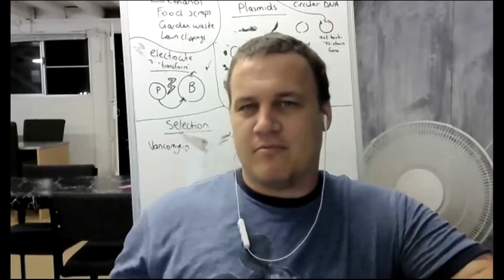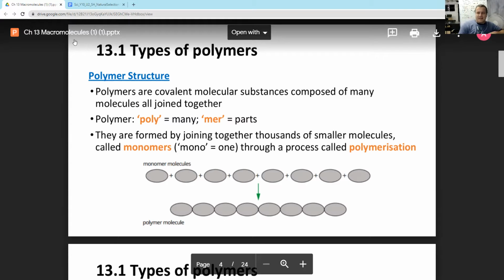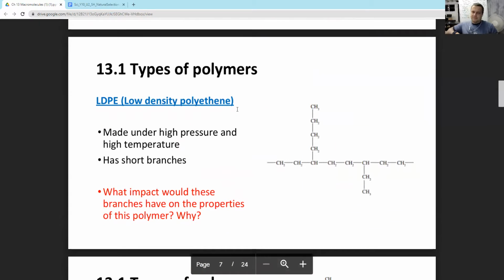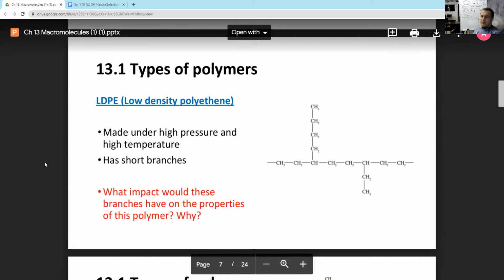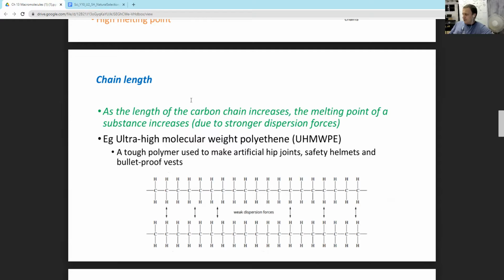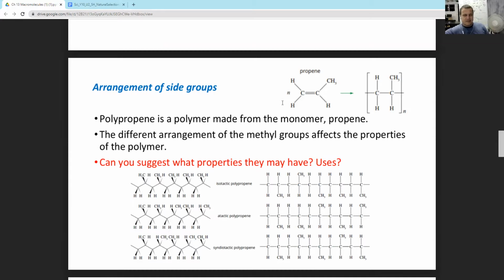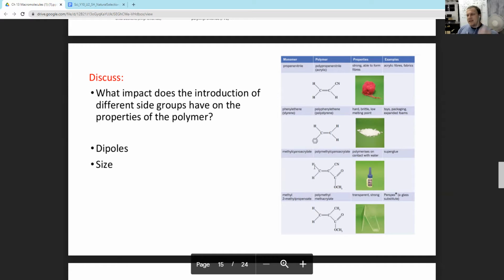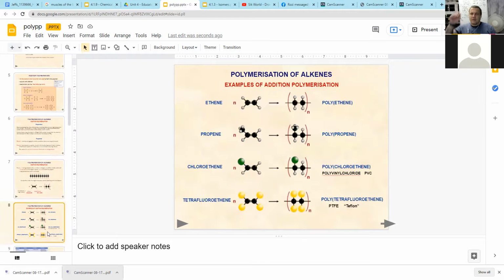Term 3 Chemistry seminar seminar - polymers